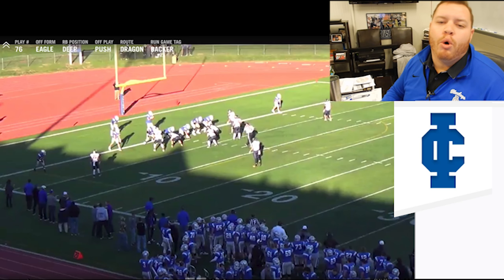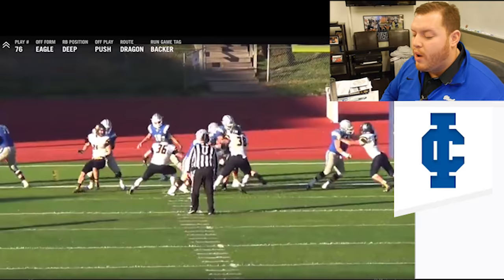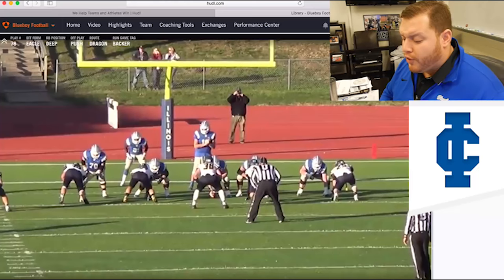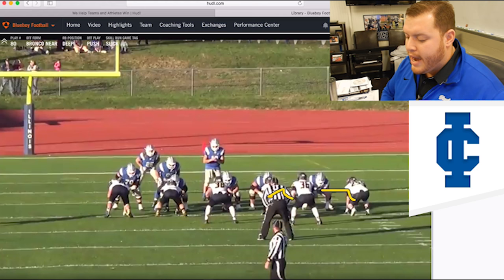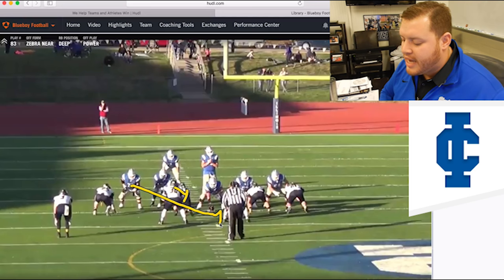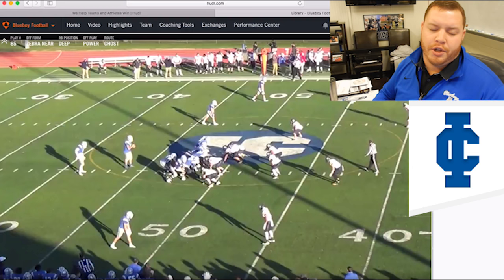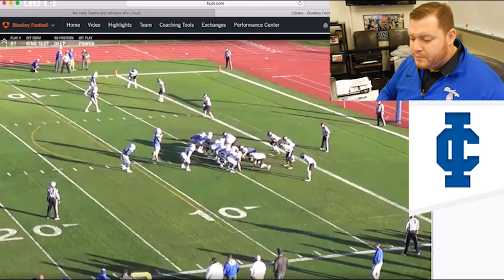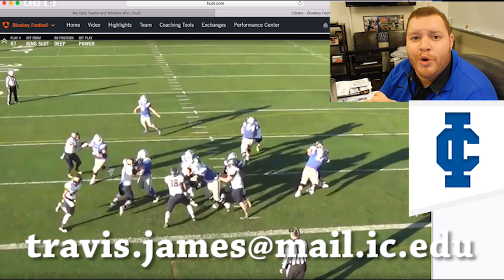FILM FRIDAY | S2 E16 | Illinois College Winning Drive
Coach James' presentation on Iso from the Spread releases next Thursday February, 16th

Whether it's reviewing games from the season, picking apart schemes, or evaluating personnel, there's always something to study in the film room.  Hit hudl with us every Friday.

This week, Coach Albaugh heads to Jacksonville, IL.  Illinois College has gorgeous athletic facilities and a great football staff.  Offensive Coordinator Travis James talks us through the final offensive drive of their season.